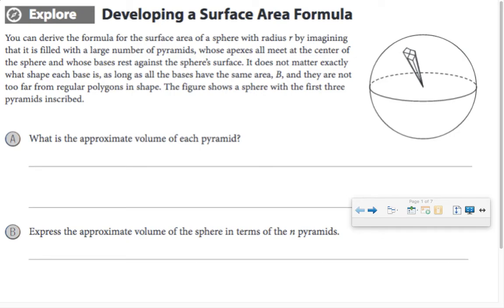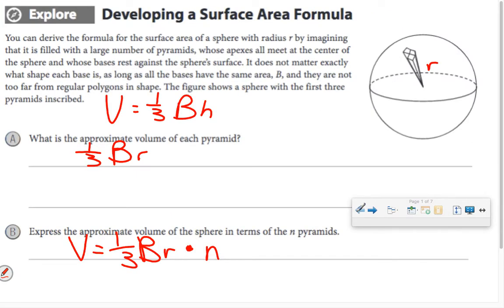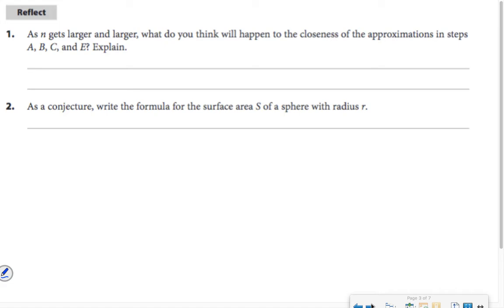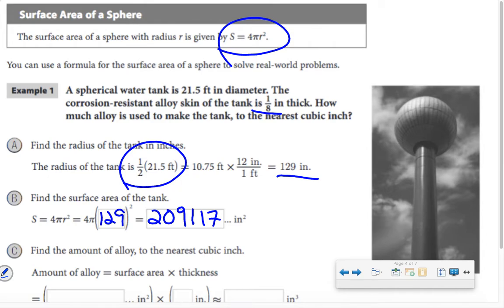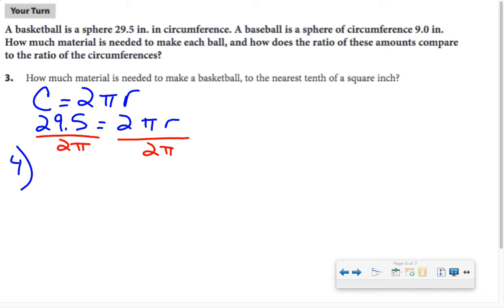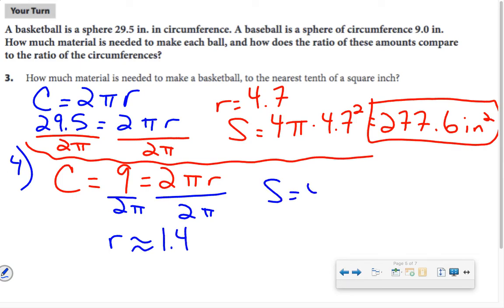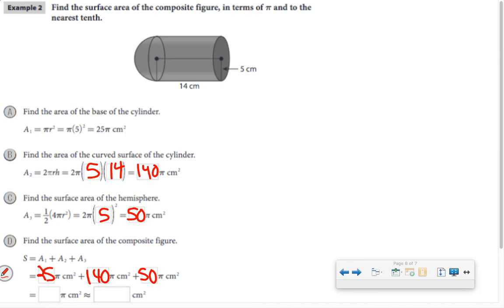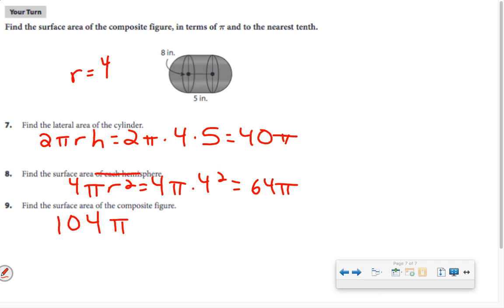Surface Area of Spheres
Lesson Video for "Surface Area of Spheres," taught by Mrs. Clouse at River Ridge High School